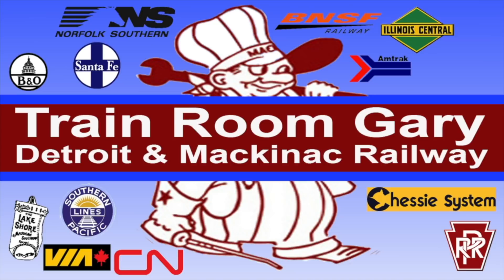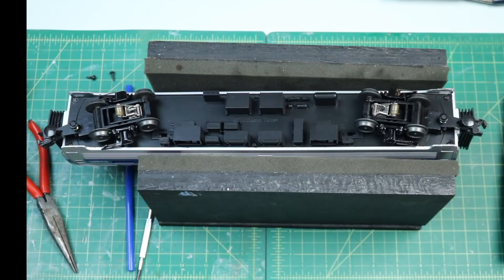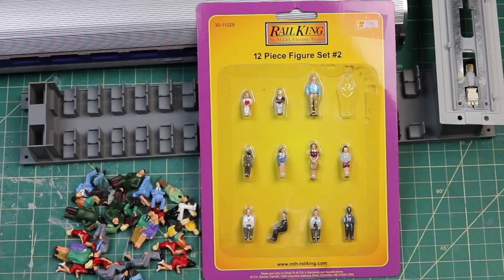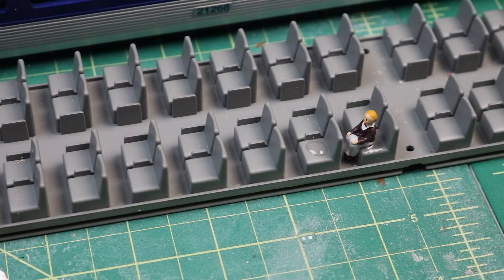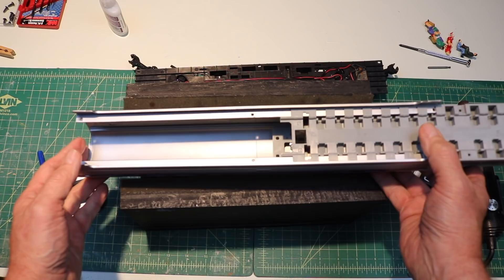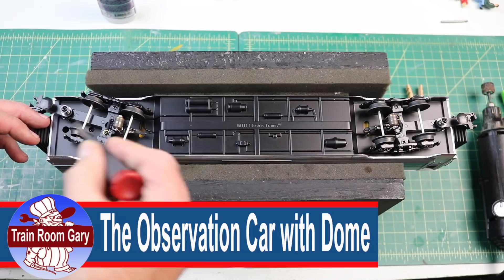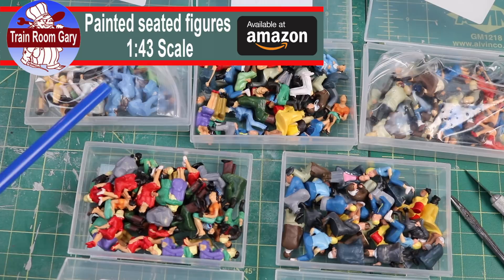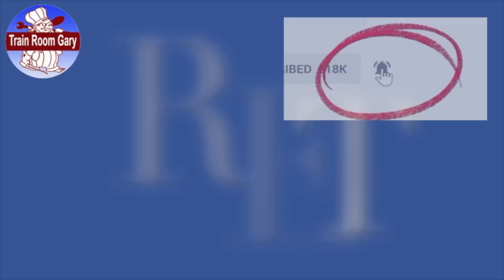How to Install Seated Figures in RailKing Passenger Cars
In this Train Room Gary video. We will install seated figures in passenger cars, Amtrak coaches & dome cars. This is a Lionel Train Layout, we run LionChief Plus and RailKing locomotives. So hang onto your railroad hat 🧢 to see what’s new with Amtrak Passenger Cars. All aboard for a model railroad adventure with Train Room Gary.  ▶︎ This video is for ages 14 & up

LINKS TO CHECK OUT:

My local hobby shop • • Also on line

“The Clean Up Man” by: Dan Lebowitz / You're free to use these songs and monetize your video.

“Easy Sunday” by: Bad Snacks  / You're free to use these songs and monetize your video.

“Just Breathing ” by: Coyote Hearing  / You're free to use these songs and monetize your video.

“Elder Dilemma” by: Freedom Trail Studio / You're free to use these songs and monetize your video.

“Pumping Irie (Sting)” by: Jingle Punks /  You're free to use these songs and monetize your video.

Primary Camera:  Canon DSLR, T6i with a 18 to 55mm and  55 to 250 mm with Macro
Secondary Camera: Canon Power Shot, ELPH • 300HS
Phone Camera:  iPhone 7 Plus
Main Lighting:  2 • 24 x 24 inch soft boxes, Color corrected to: 5500 Kelvin
Fill Lighting:    2 • LED 3 x 5 inches, Color corrected • Variable
Editing Software:   Apple Final Cut Pro • Apple Motion • Photoshop CS & Elements
Computer:     Apple 27 inch iMac with Retina 5K Display • 3.8HGz quad-core,
     7th-generation Intel Core i5 Processor
     Turbo Boost up to 4.2GHz
     16GB 2400MHz DDR4
     3TB Fusion Drive
     Radeon Pro 580 with8GB video memory
     Magic Mouse 2 & Keyboard with Numeric Keypad
     Apple Time Machine with LaCie 4TB Porsche Design
     Apple USB SuperDrive